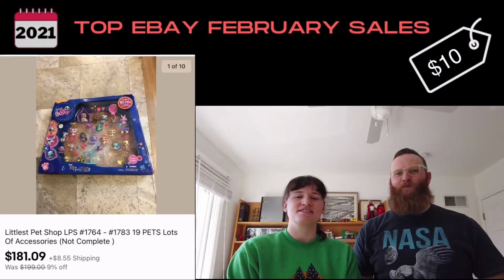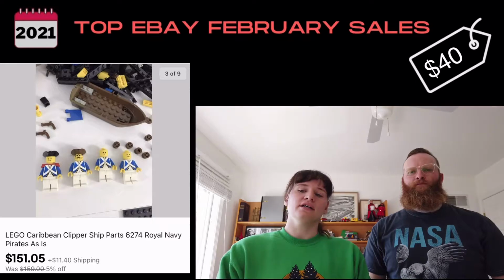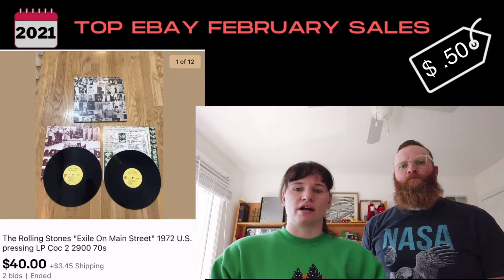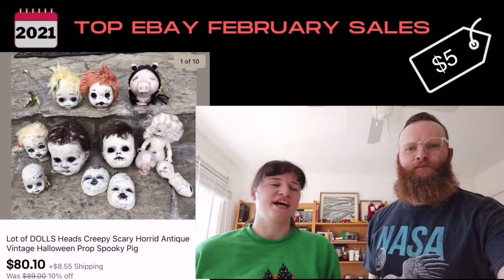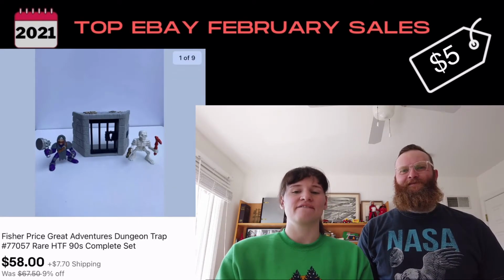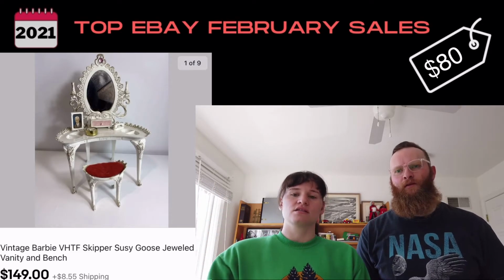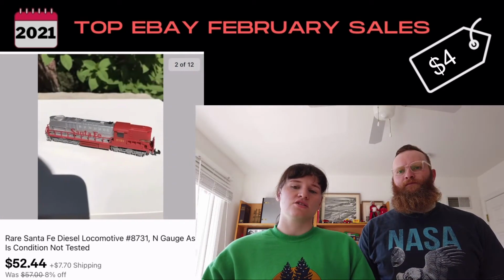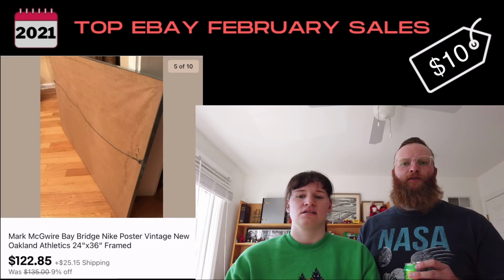Our Top Ebay Sales for February 2021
Top Ebay Sales
February 2021

What sold on Ebay February